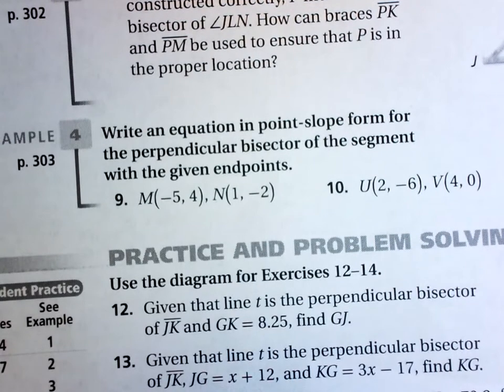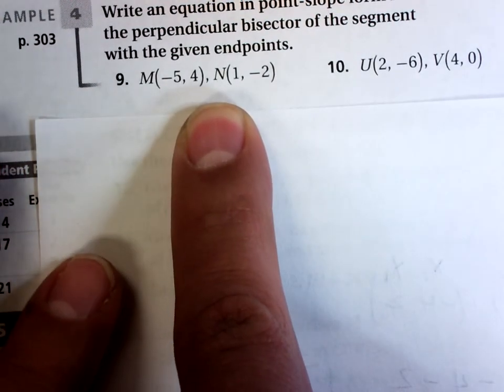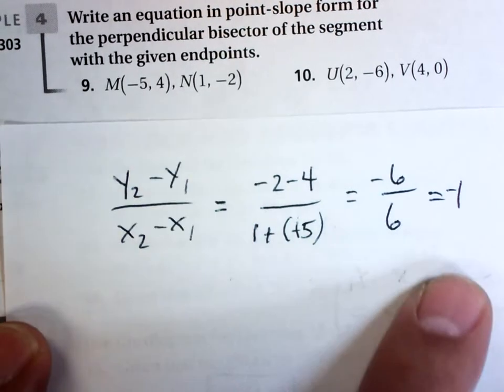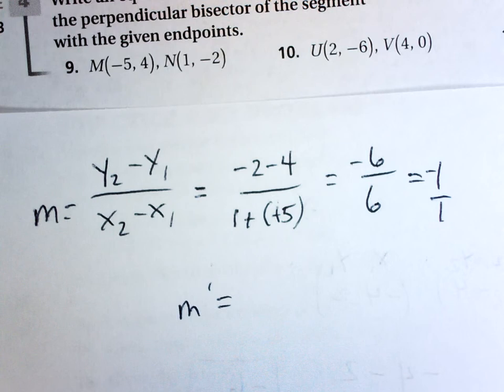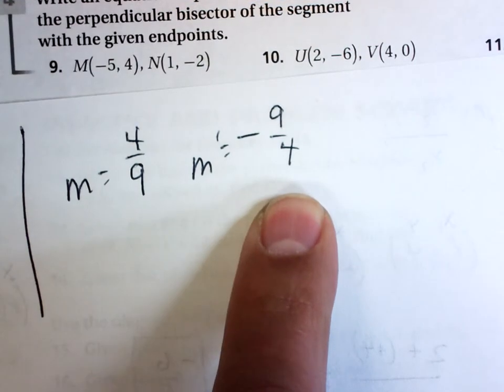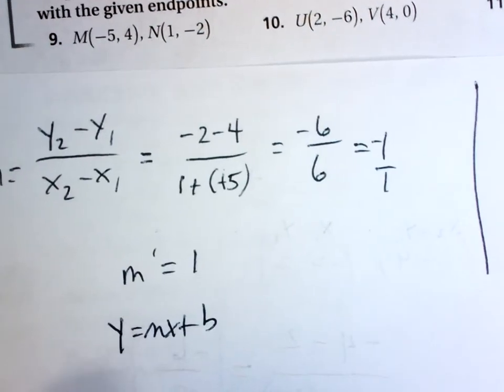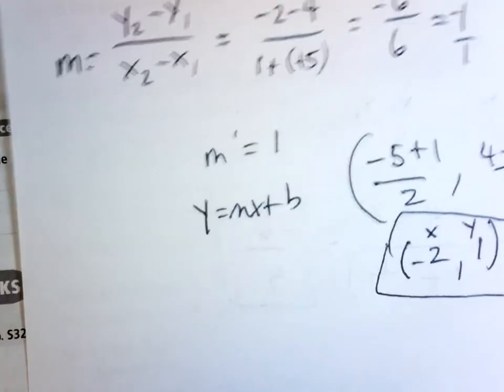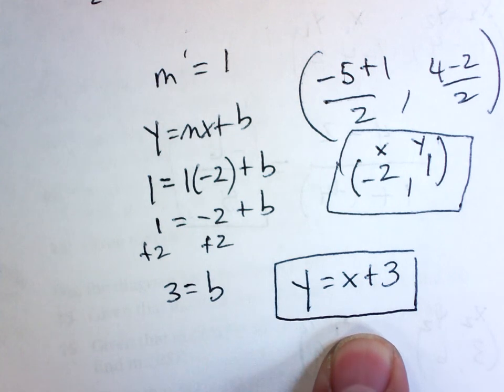Example of finding the equation of a perpendicular bisector